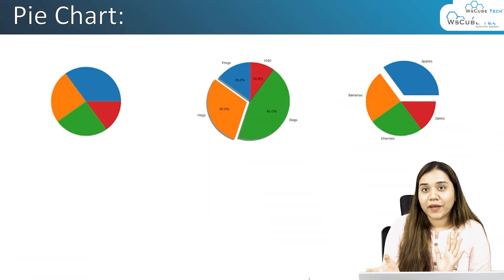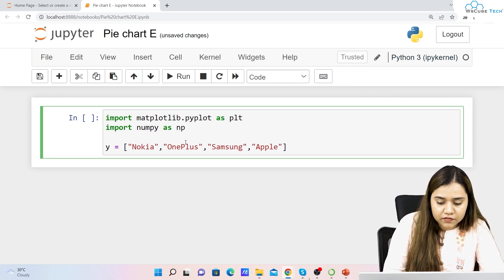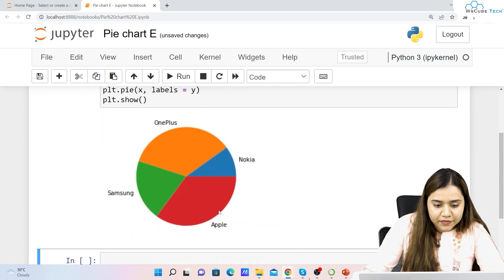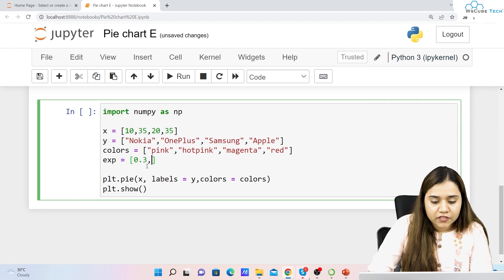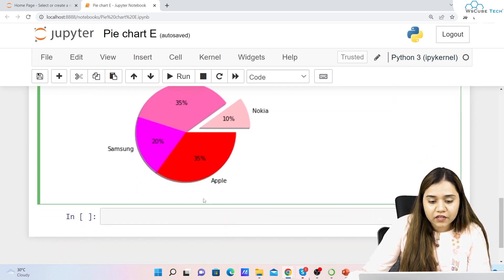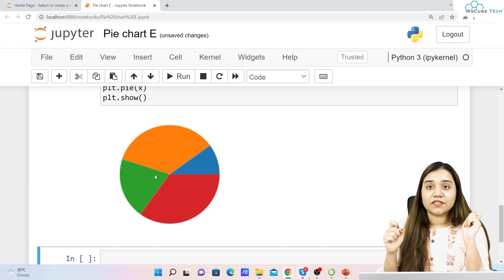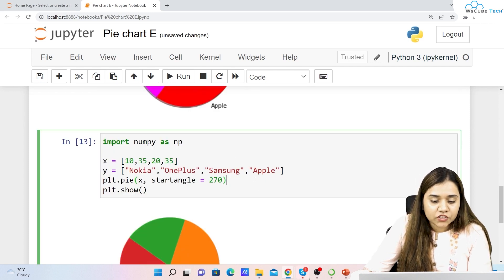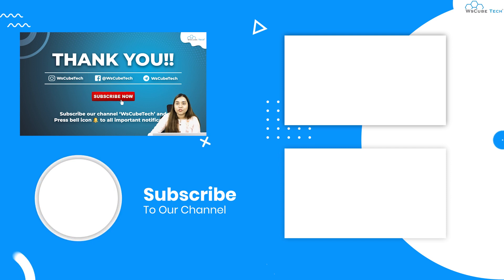Matplotlib Pie Chart / Plot - How to Create a Pie Chart in Python Matplotlib? - Complete Tutorial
In this video, learn Matplotlib Pie Chart / Plot - How to Create a Pie Chart in Python Matplotlib? - Complete Tutorial. Find all the videos of the Matplotlib Tutorial in English - Full Matplotlib Course Beginners to Advanced in this playlist